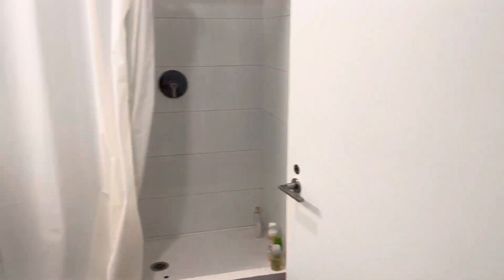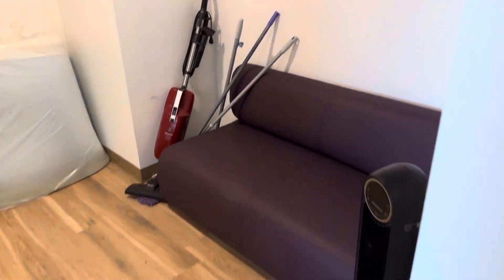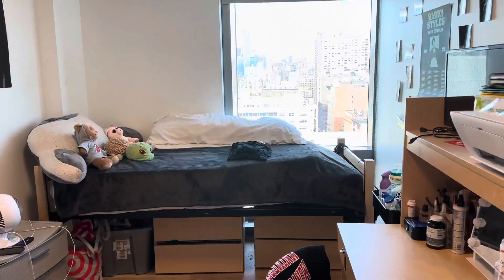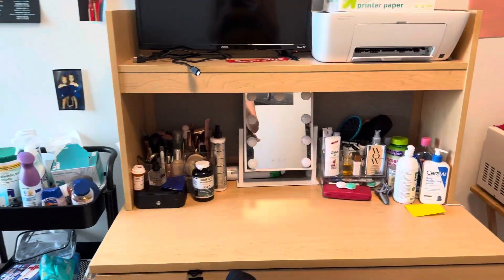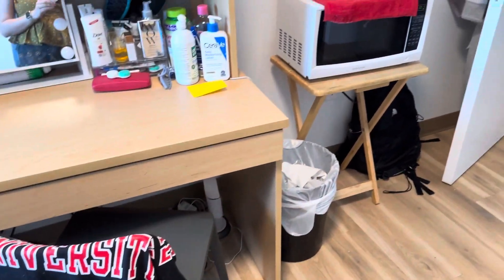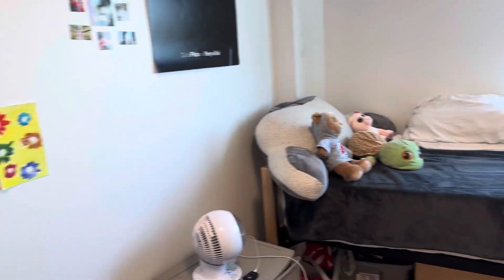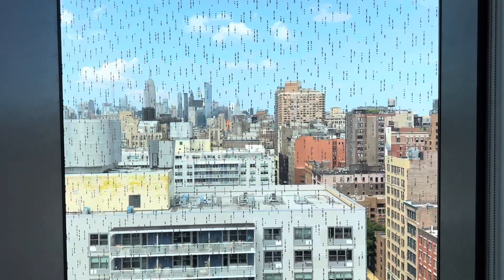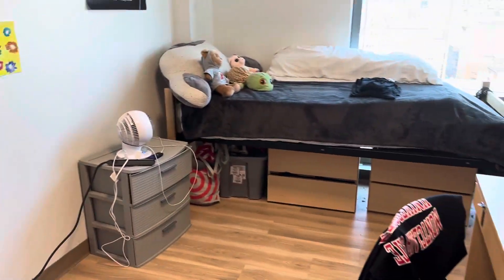NYU Paulson Center Single Dorm Tour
This is a look at a single in unit room in NYU’s new Paulson center residence hall which opened in January 2023. This suite consists of 2 singles and 1 double sharing one bathroom and small common space on the top floor of the Paulson center residence hall. Please keep in mind singles are few and far between. This dorm is set aside for freshman enrolled in the residential college program.